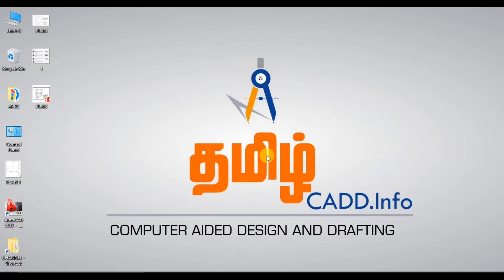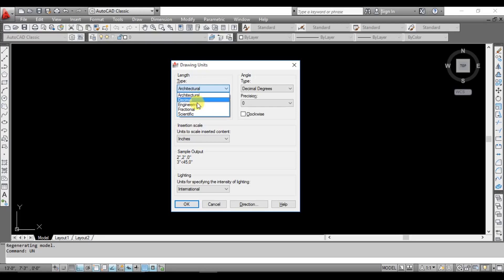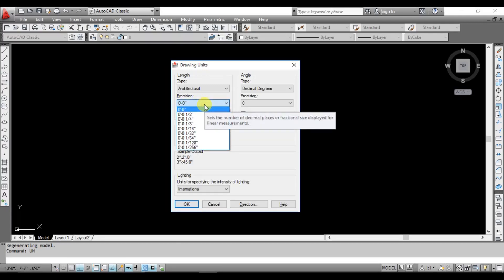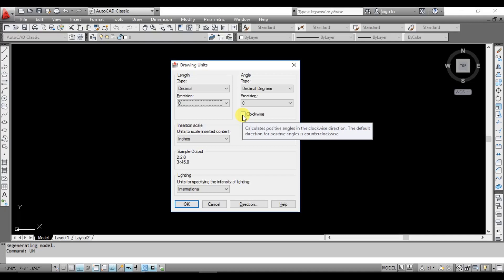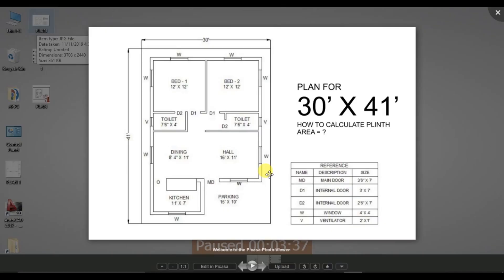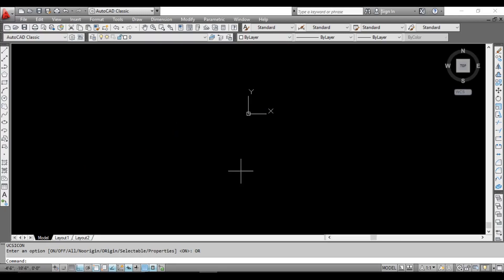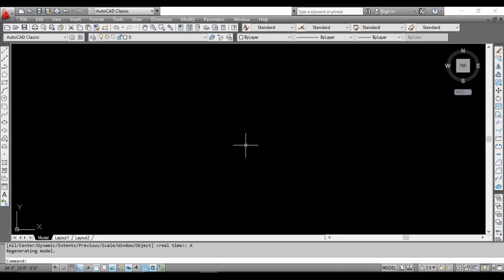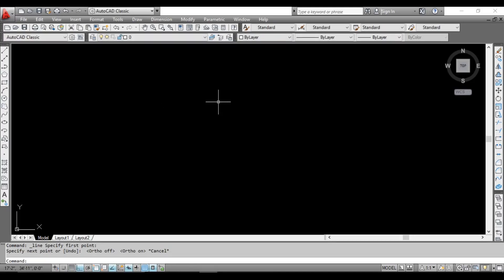AutoCAD TUTORIAL IN TAMIL_UNITS_LIMITS_ORTHOMODE_Autocad_TamilCADD Info_TAMIL TUTORIALS #1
we create a new playlist of auto cad course for beginners the name is AUTOCAD - ZERO TO HERO also very simplified in tamil language

CONTENT:
UNITS, LIMITS, UCS ICON SETUP
ORTHO MODE

உங்களுக்கு வேறு ஏதேனும் சந்தேகங்கள் இருந்தால் கமன்ட் செய்யவும் நன்றி
 we will upload video soon for that...!